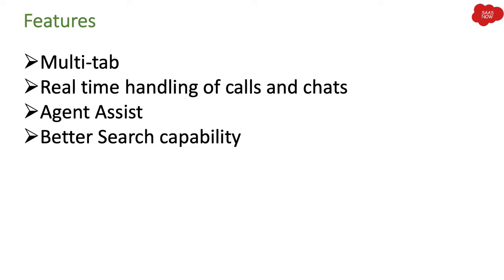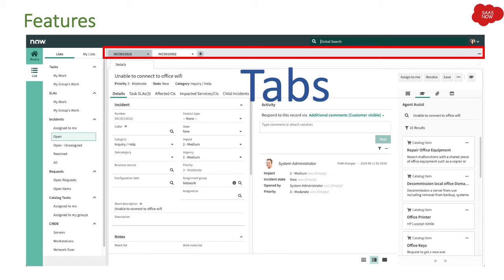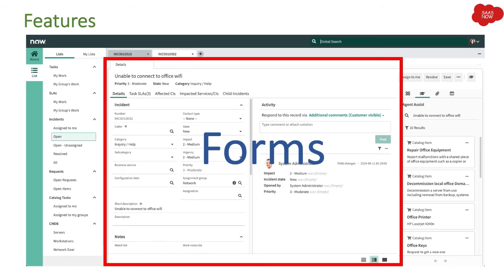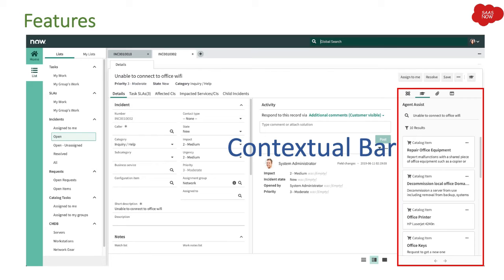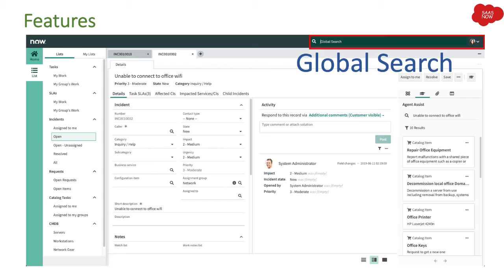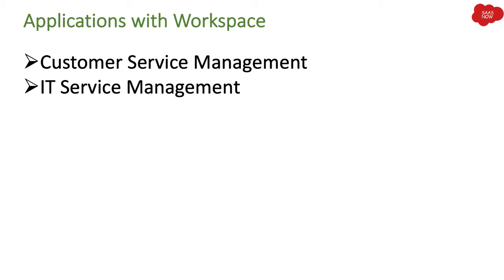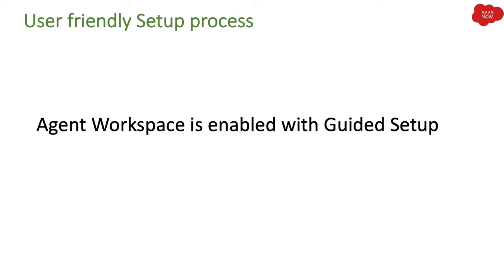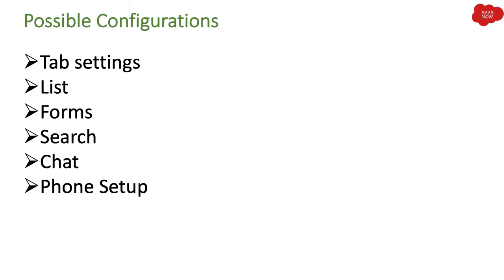#2 ServiceNow Agent Workspace | Complete Overview for Admins and IT Users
Watch this video series to learn about new feature introduced by ServiceNow that is Agent WorkSpace. Agent Workspace is a configurable service desk application that provides an integrated and intuitive user experience enabling agents to be more efficient.

I have created short series of Agent WorkSpace to explain all the features of it and how admins can do the configuration of Agent WorkSpace as per the requirement provided by customer.

This video covers:
- Features of Agent Workspace
- Application enabled for Agent Workspace
- Who can configure agent workspace
- Agent Workspace Guided Setup
- Possible Configurations